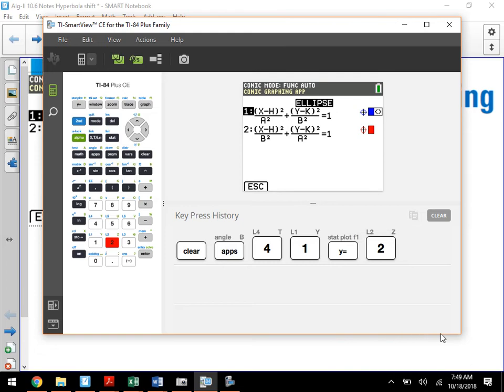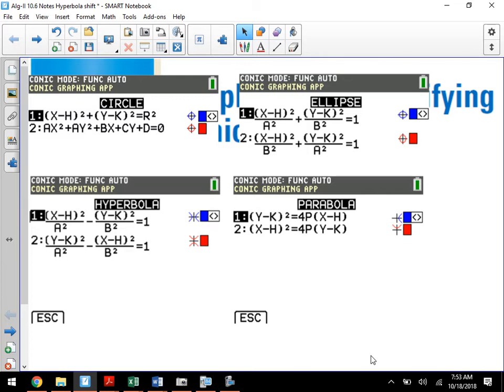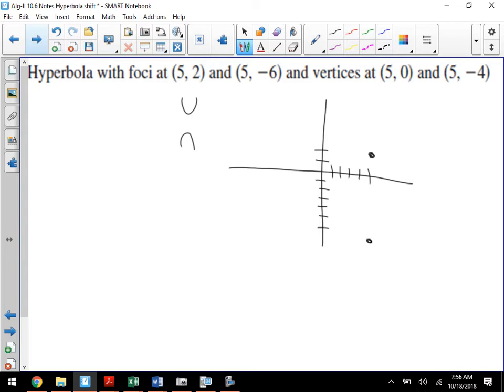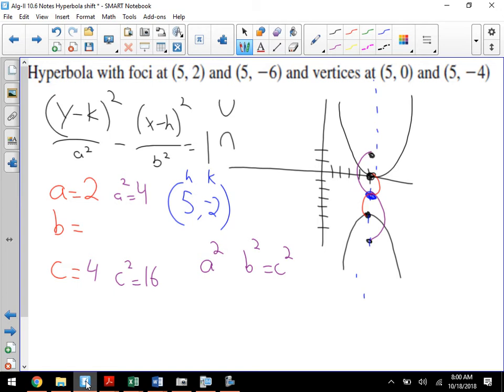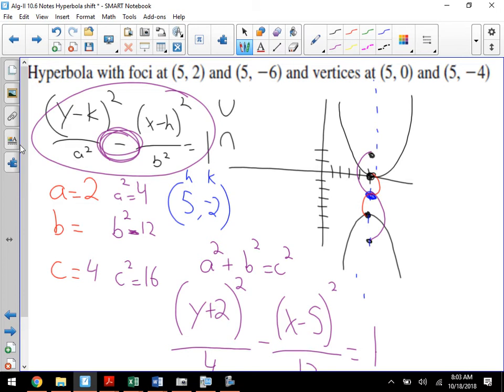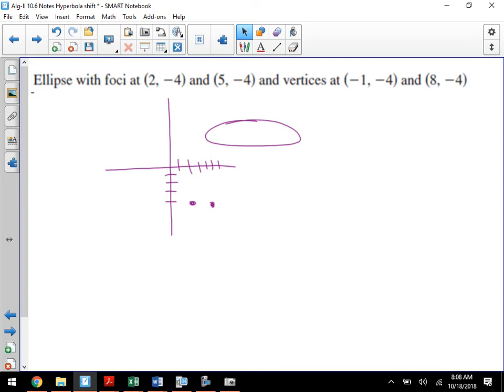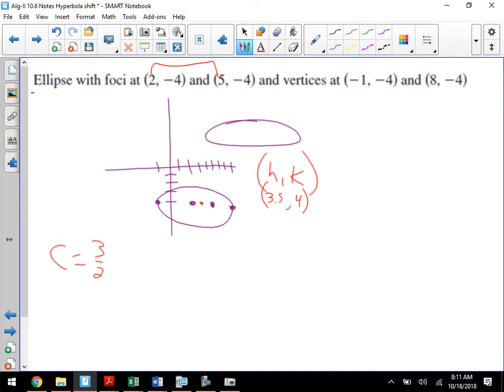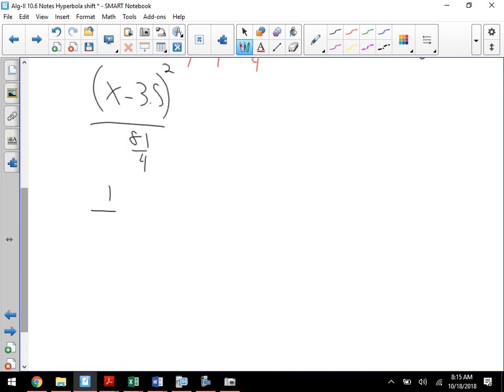October18 10 6 shifting conics p1